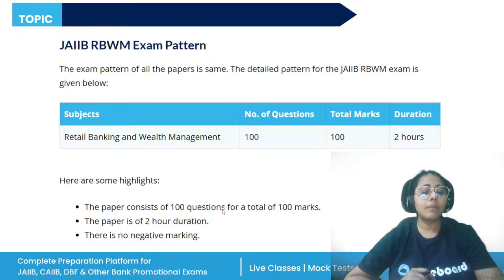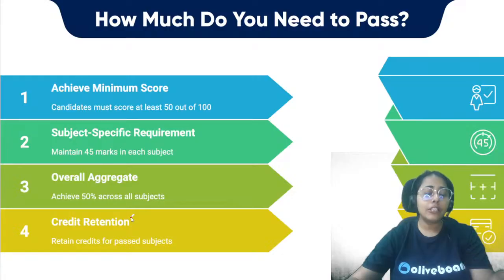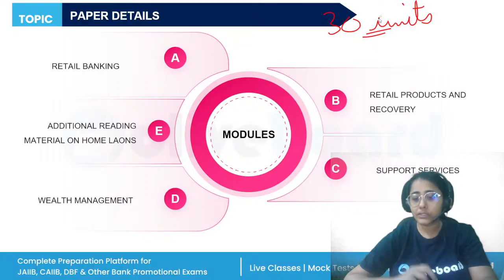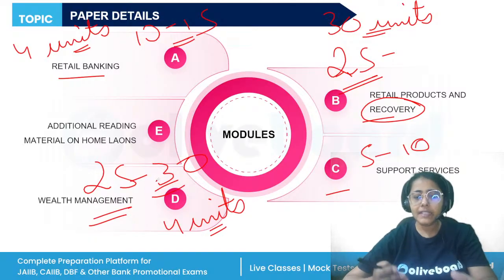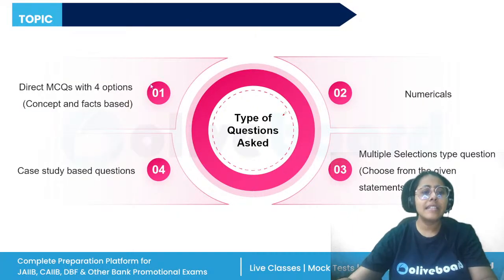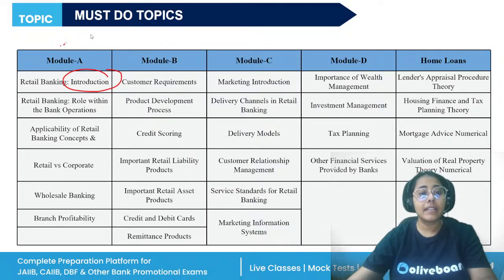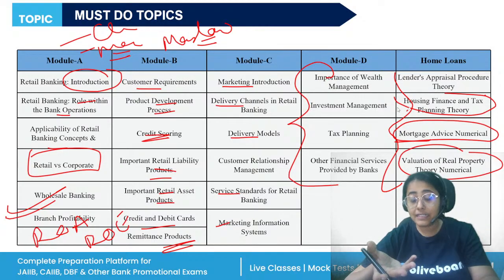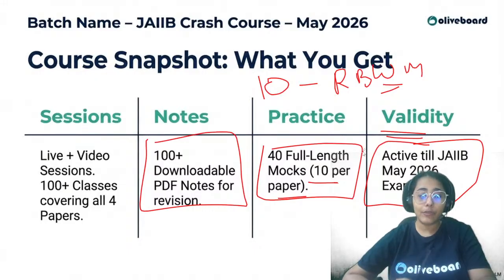JAIIB RBWM Class 2026 | JAIIB Crash Course May 2026 Demo | RBWM Preparation | English Medium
In this YouTube session, you are going to learn JAIIB RBWM Class 2026 as part of the JAIIB Crash Course May 2026. This RBWM Demo Class in English Medium by Anshul Maam is specially designed for aspirants preparing for JAIIB May 2026 under the Banking Exams category.